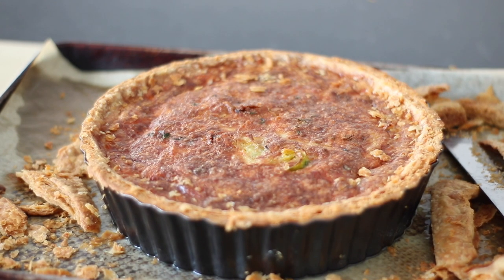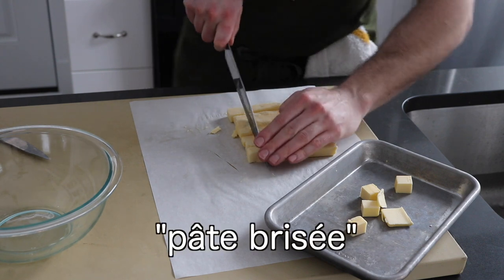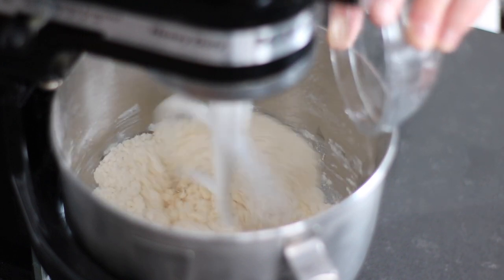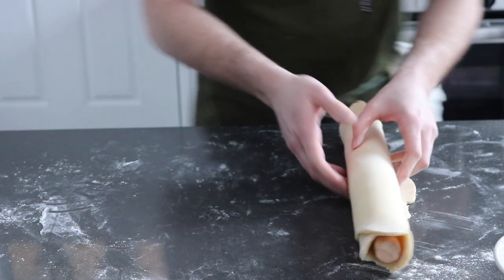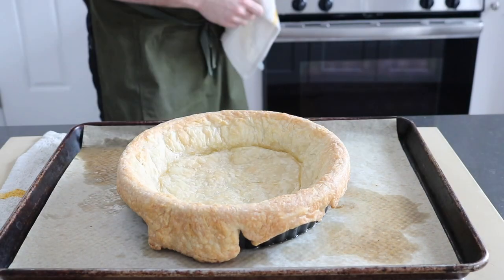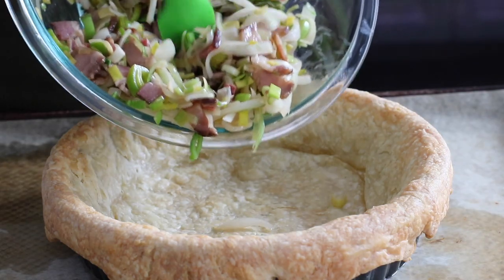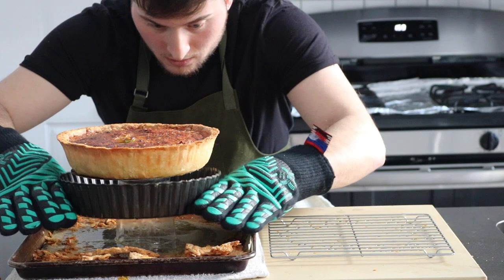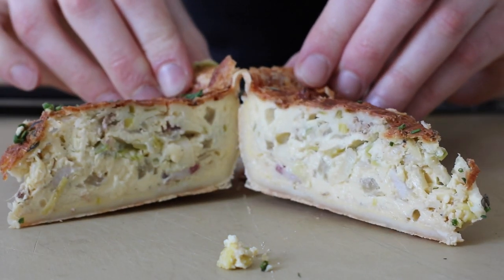How to Make ANY Quiche! (No Recipe Required)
Today we’re going to make quiche. There are many different types of quiche, the most famous being Quiche Lorraine, but by the end of this video you won’t be limited to just one flavor combination… think chard/white bean/parm, chicken/pesto/thyme, or even something like kimchi/kalbi! The opps are endless, people.

There’s a time and place for an exact recipe, but like the great... I'm spacing on the dude's name... said, "to know one recipe means that you know one recipe, but if you know 1 technique you know 1,000 recipes..." or something fairly similar to that. We’ll start with the French shortbread pastry crust, otherwise known as pâte brisée (“pat-bree-zee,”) then move onto the formula for the egg base and from there the world is yours. Quiche however you dang tootin’ well please. More below… Good Quiching! 🤘🏻Adam

Good kitchen scale
Deep Tart Pan

ALL-PURPOSE PIE DOUGH (pâte brisée):
250g (about 2 cups) Bread Flour
205g (18 tbsp, about 2 1/ 5 sticks) Unsalted Butter
3g (1/ 3) tsp Kosher Salt
70-85g (1/ 4 cup) Ice Water *amount depends on humidity of environment

EGG BASE:
600g (about 11-12 medium) Whole Eggs
260g (about 1 cup) Whole Milk
260g (about 1 cup) Heavy Cream
15g (about 2.5 tsp) Salt

QUICHE LORRAINE FILLING:
700g (about 3 cups) Egg Base - see above.
100g (about 1 medium) Onion, sliced thin
100g (about 2 medium) Leeks, sliced thin
150g (1.5-2 cups) Gruyere or Swiss cheese
150-200g (5-6 thick slices) Bacon
2g (1-3 sprigs) Fresh Thyme
1g Nutmeg, (a couple passes on the microplane)

Wait… is quiche actually German in origin…?